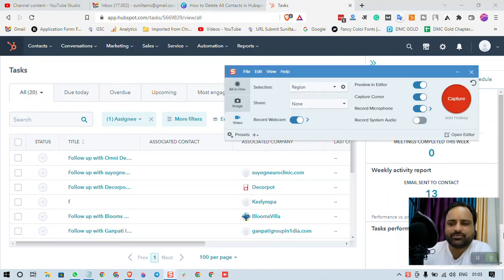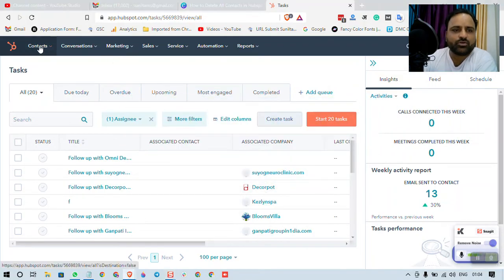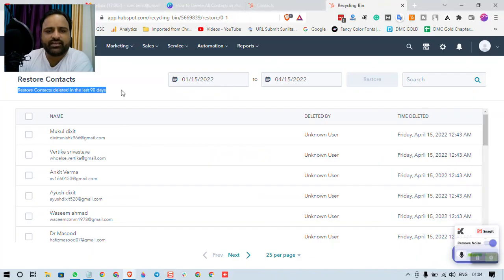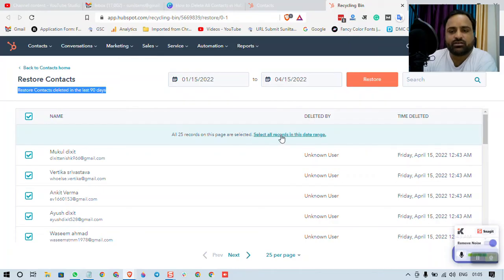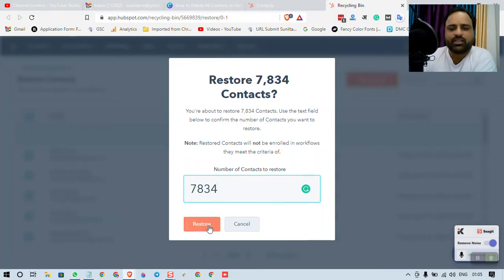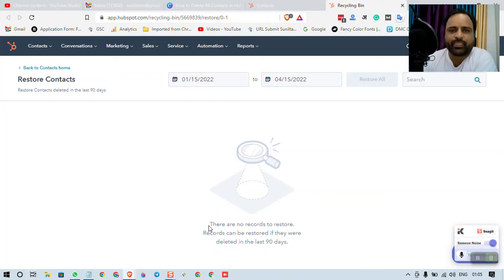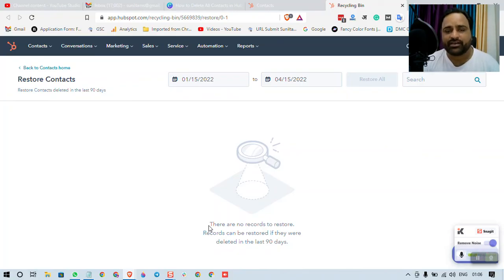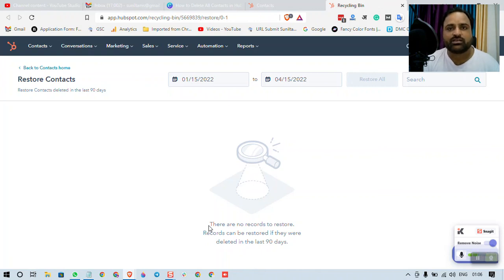How to Restore Deleted Contacts in Hubspot? | Hubspot Expert in India | HubSpot Set Up Services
Join me.